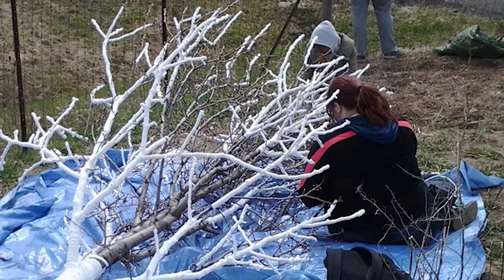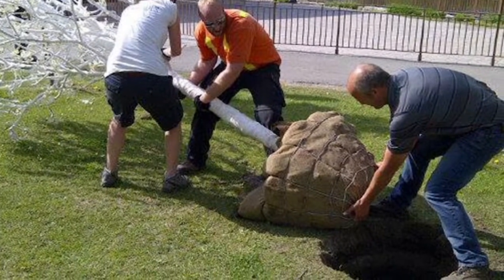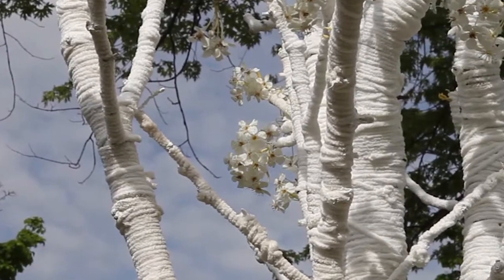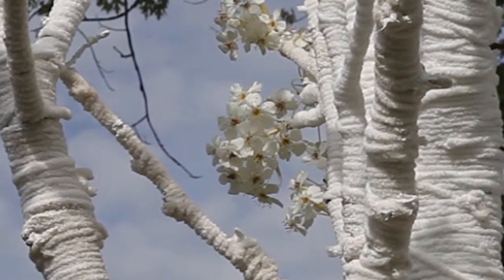CAFKA.14: Anne Marie Hadcock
Dream of an Oasis is a tree wrapped in white chenille installed within a line of natural trees in Victoria Park, Kitchener, Ontario.